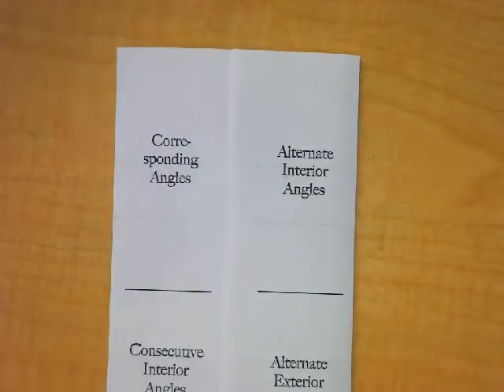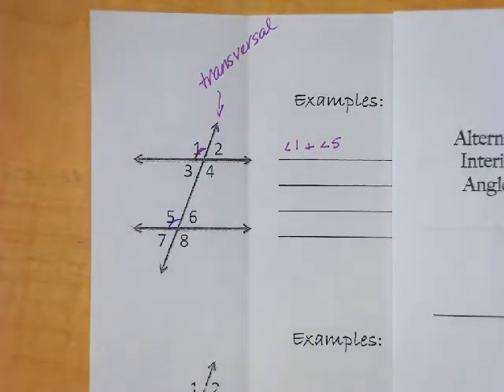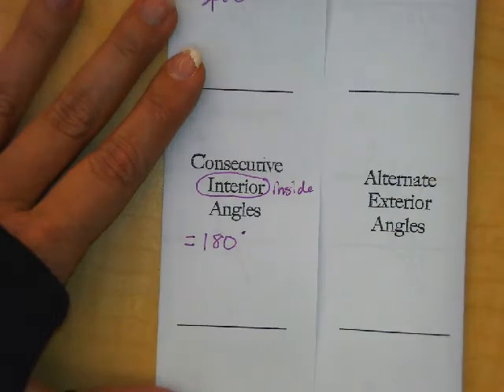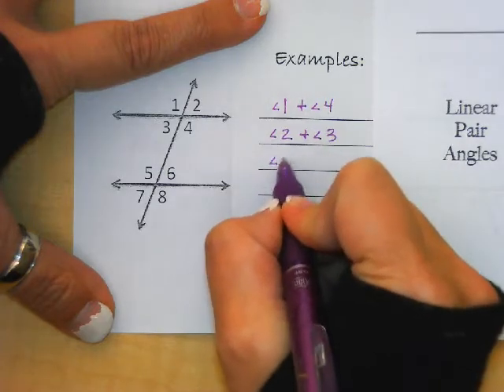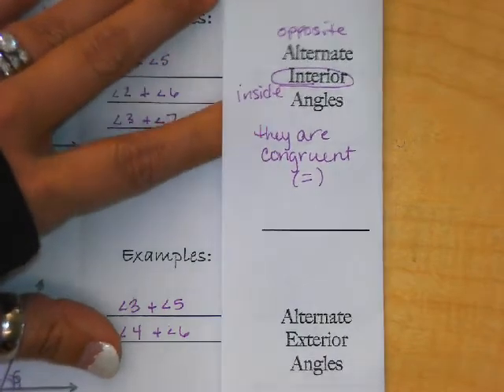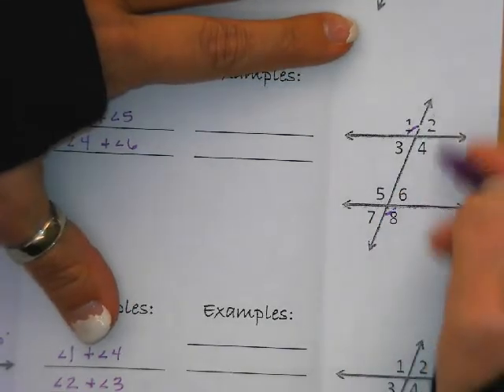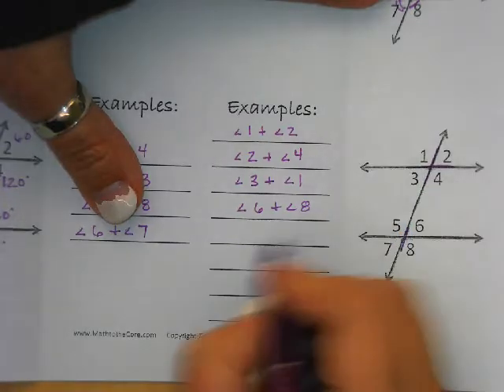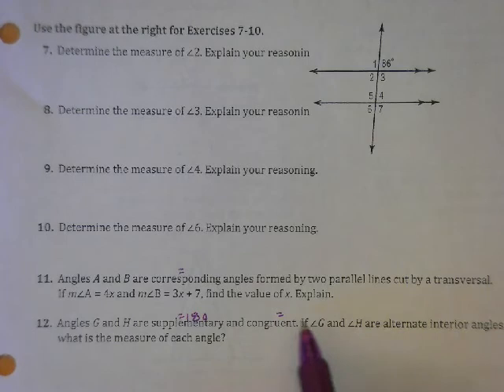Types of angles foldable